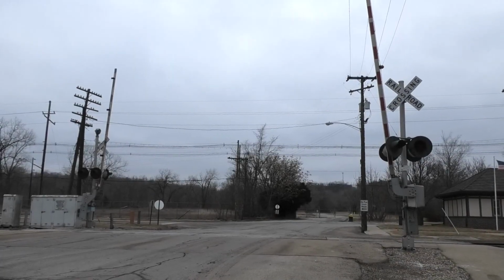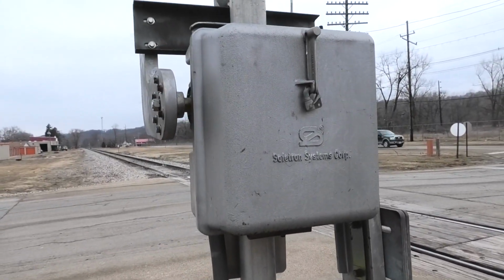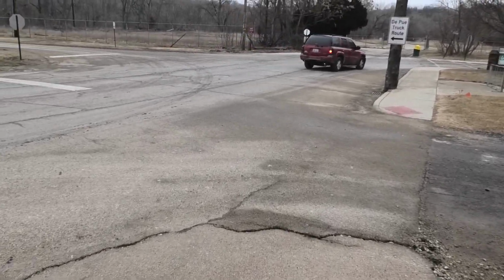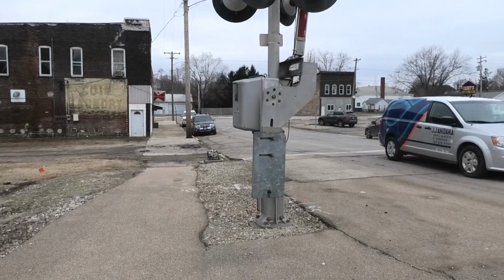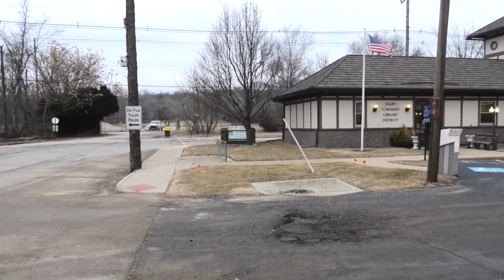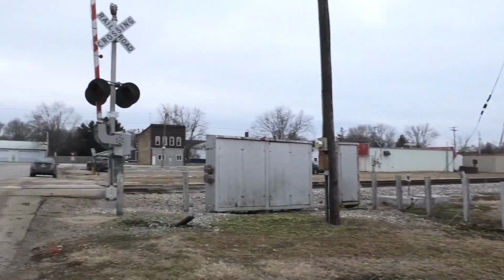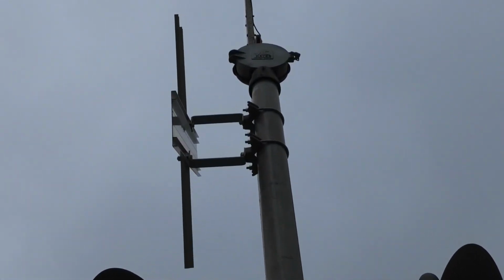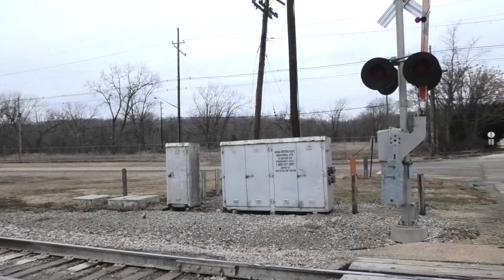[RIP Signals] Depot St. Grade Crossing Tour DePue, IL 2/7/23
This crossing is located on the IAIS Blue Island Sub.  These signals were installed in the 2000s by CSX and have since been replaced with new WCH signals.

Northern Signal
Bell:  WCH Mechanical Bell 2nd Gen
Base:  Safetran Single Sided
Main Lights:  Four 12"x24" Safetran incandescents
Junction Box:  Safetran
Gate Lights:  4" Safetran incandescents
Gate Mechanism:  Safetran 2000s

Southern Signal
Bell:  None
Junction Box:  Safetran
Gate Lights:  4" RECO incandescents

Camera used:  Panasonic HC-V800 w/ Takstar SGC-598